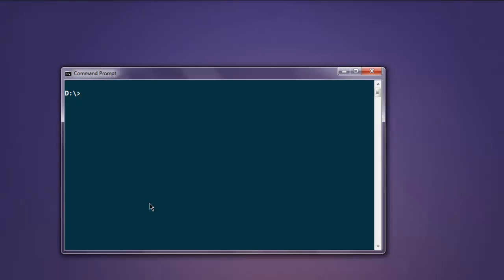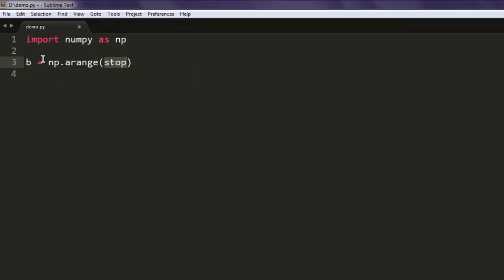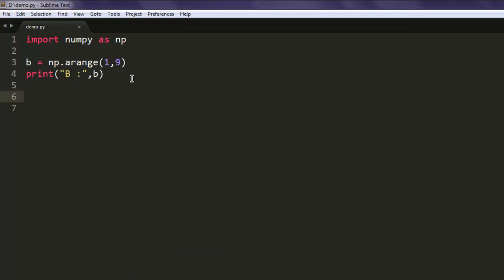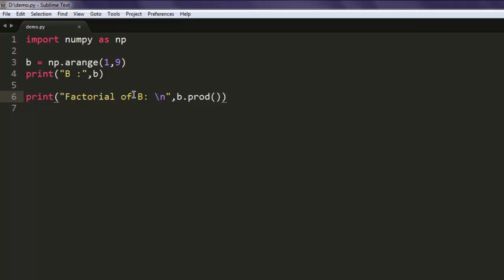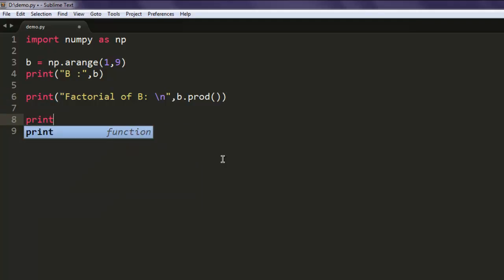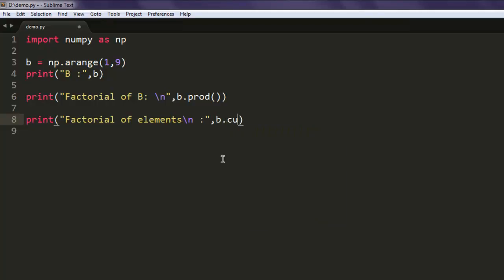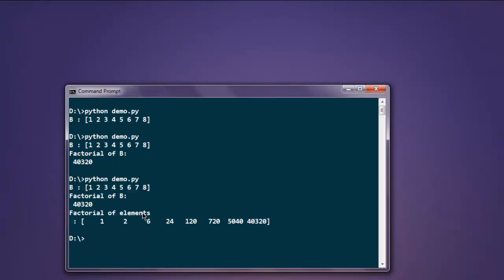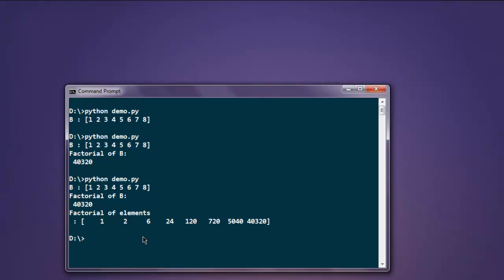Python NumPy Find Factorial of Array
Learn how to find factorial of array in python numpy.